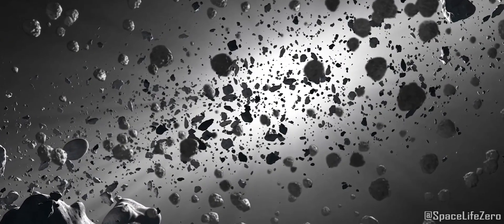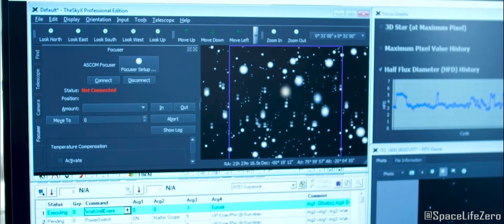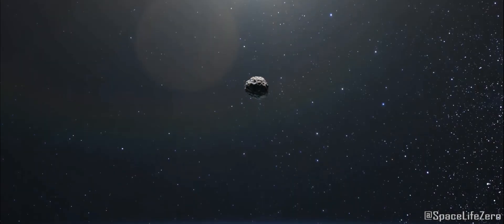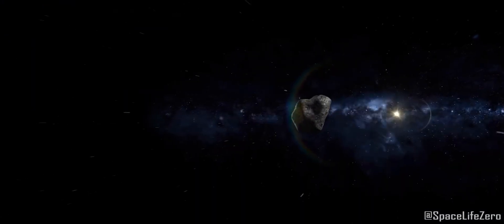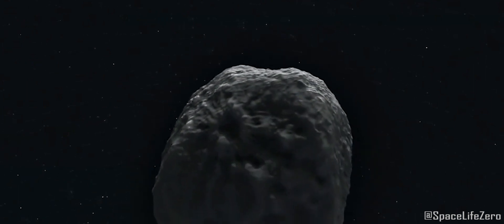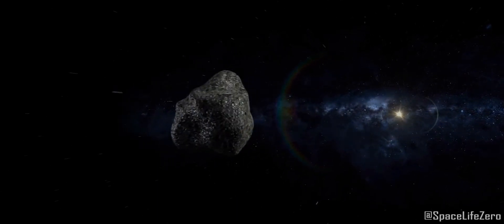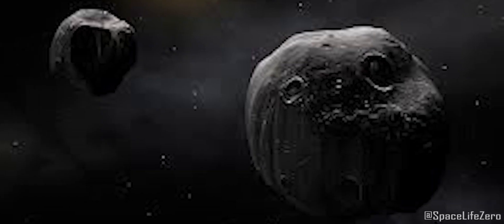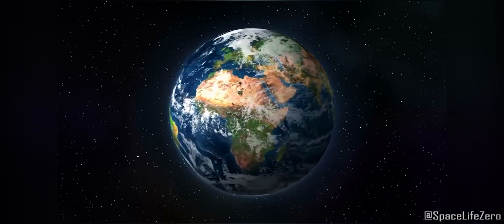Incoming Asteroid Alert! 2 Asteroids heading towards Earth on Sept 30 | One is Potentially Hazardous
As per the information received from NASA’s Jet Propulsion Laboratory, 2 asteroids staggering at a high speed towards Earth on September 30, 2023.

CREDIT : NASA/JPL-TECH/ESA/APL/ESO
Music used Voyager - by Jonny Easton